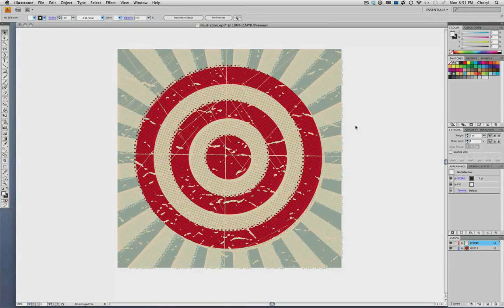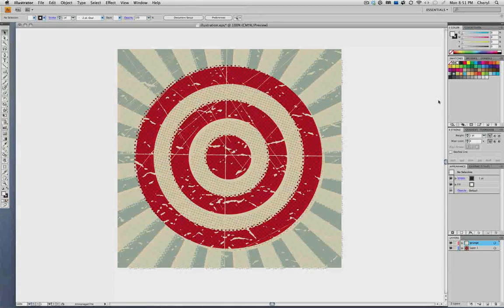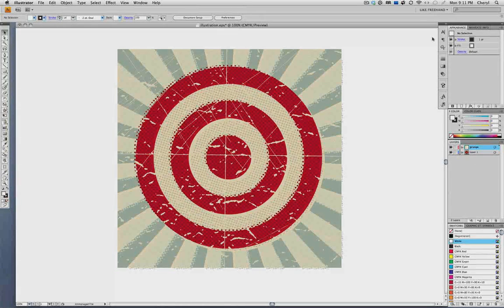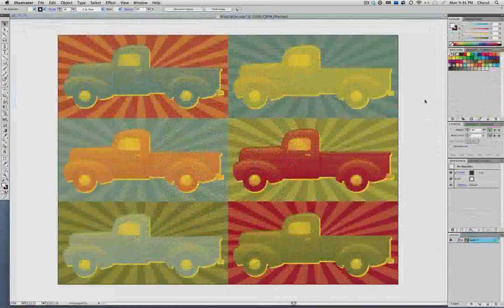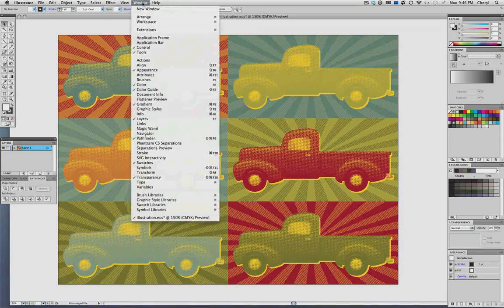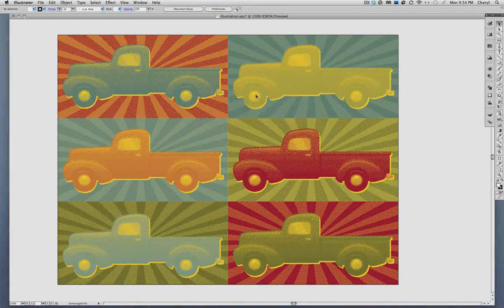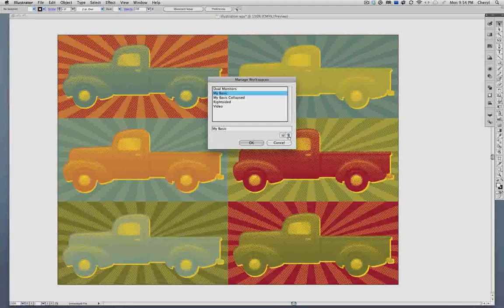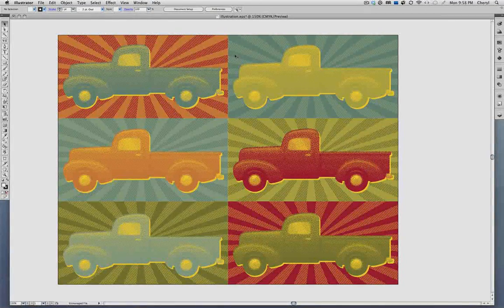VectorTuts+ Quick Tip â Working With Workspaces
Vector Tuts + Quick Tip on Workspaces in Adobe Illustrator.